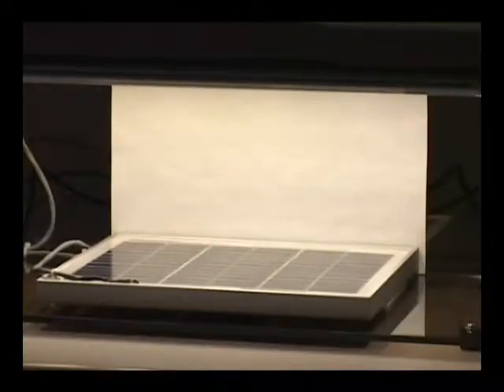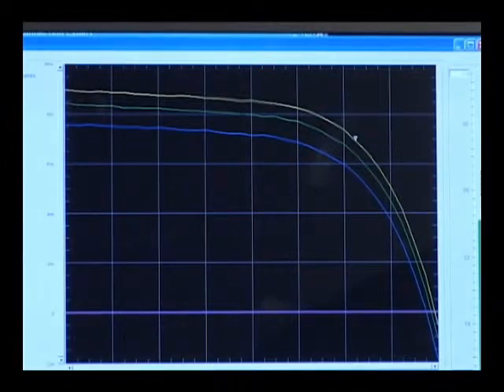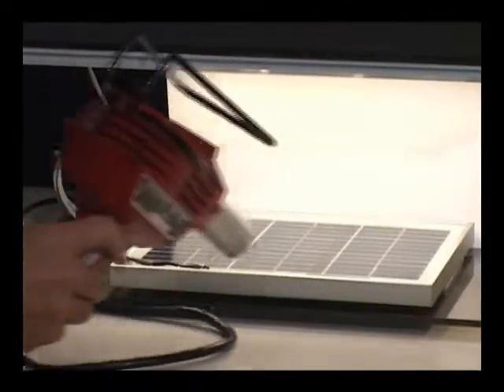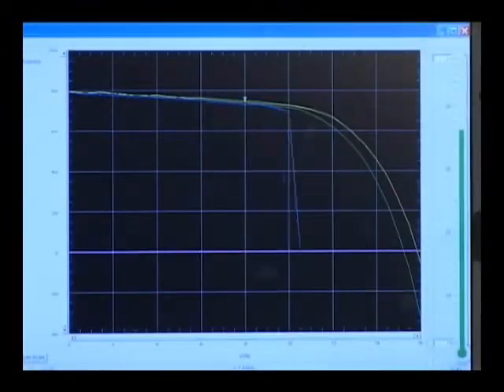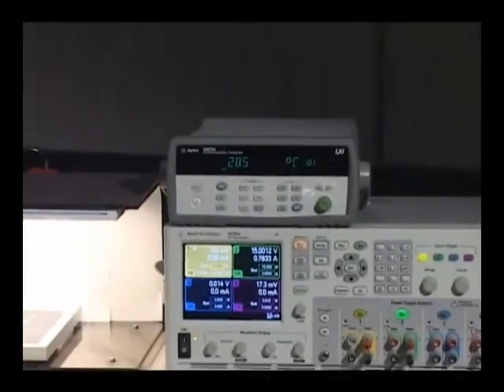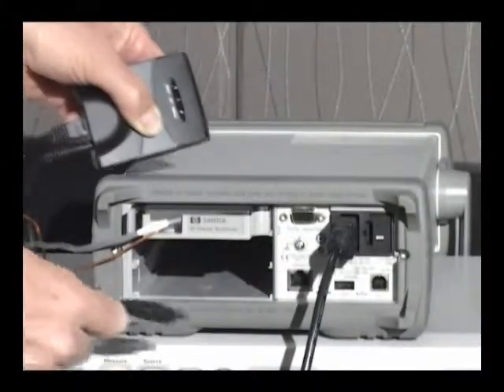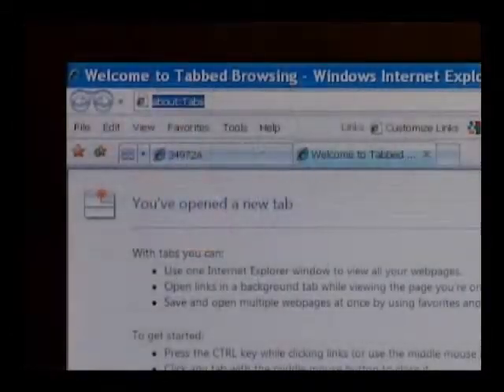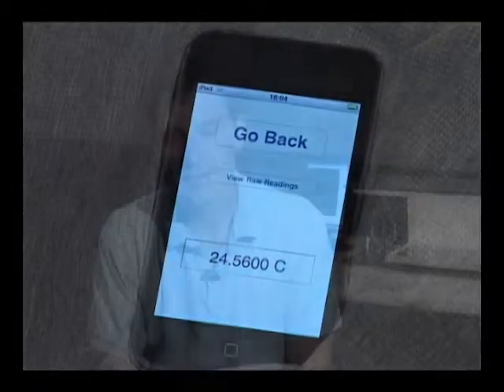Capture an IV Curve of a Solar Panel Solar Module Test Part 2 of 2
In Part 2 of this demonstration, we will capture a family of IV curves at different temperatures. We will use Agilent's NEW N6784A general purpose SMU to capture an IV curve of a solar panel. The N6784A is a four quadrant PS and can be used to sweep through the IV curve of a solar panel. A simple program was created to step through the voltages and measure the current which is then plotted. In addition, we will use a 34972A Data Acquisition Unit to measure the temperature. We connect the 34972A to a pocket router so that readings are sent over a WiFi connection.